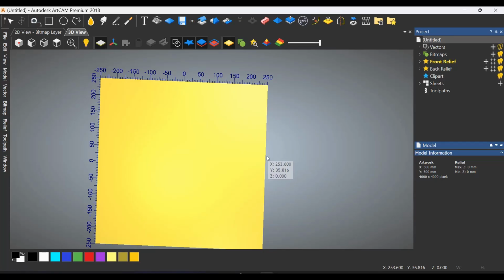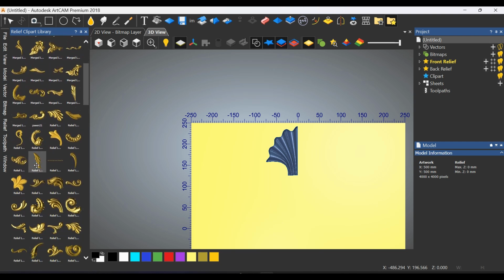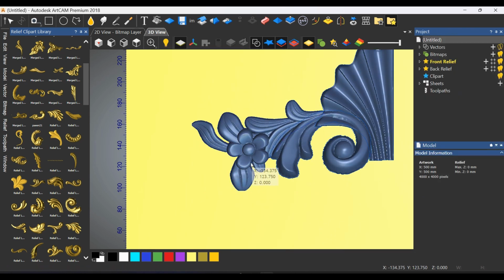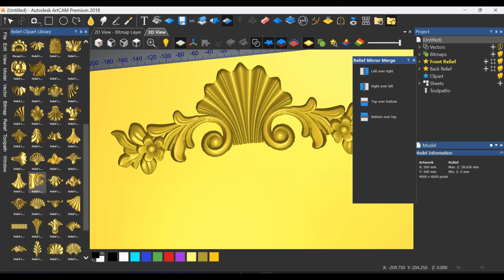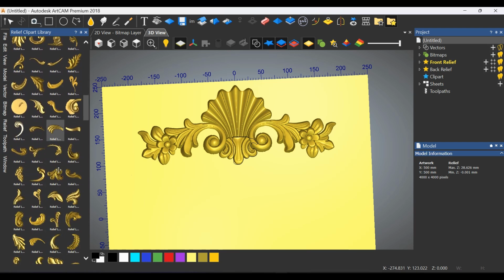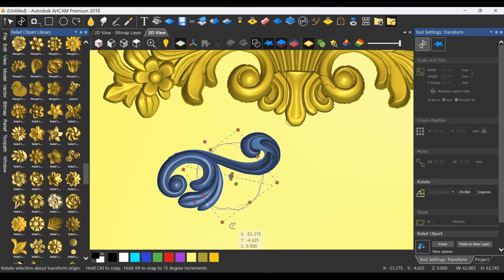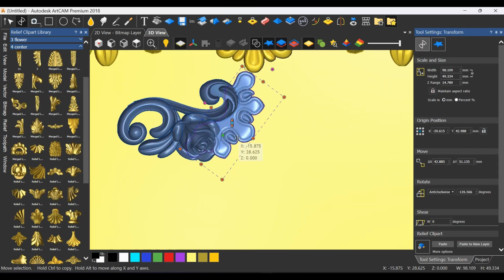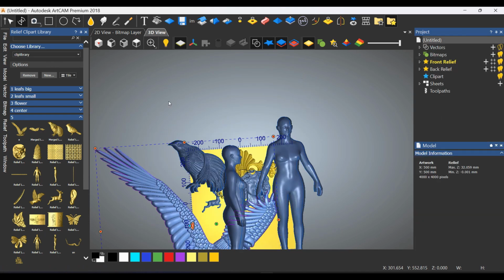designing fast and profetional with Artcam clipart library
this tutorial is about using readdy designed paterns on your own projects. you can create your own library and design profetional and faster.
this is customised library can be used in artcam 2017 and 18
best and profetional designed flower and patern to design esay and fast
link to buy library